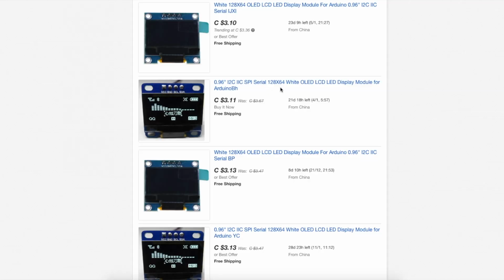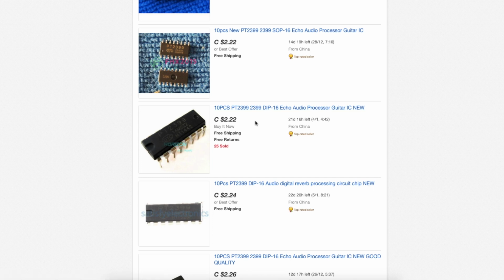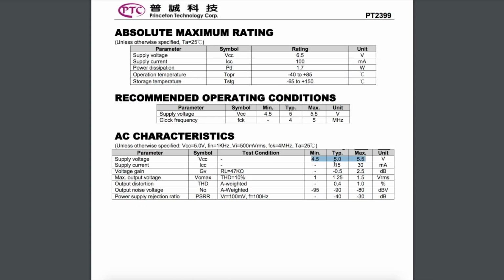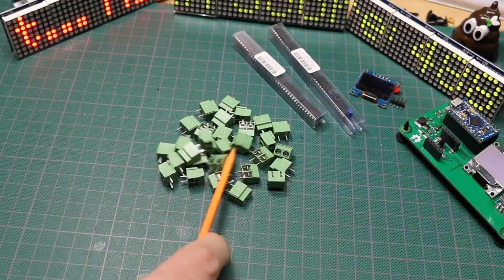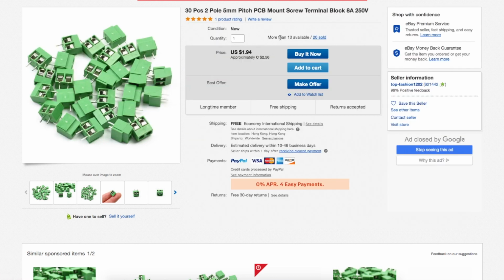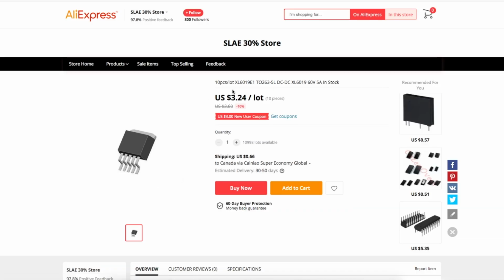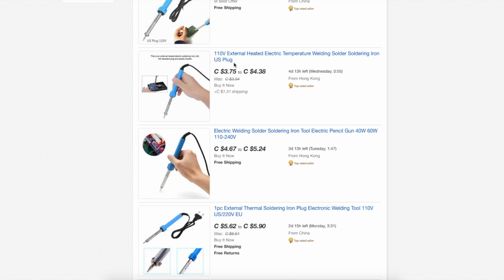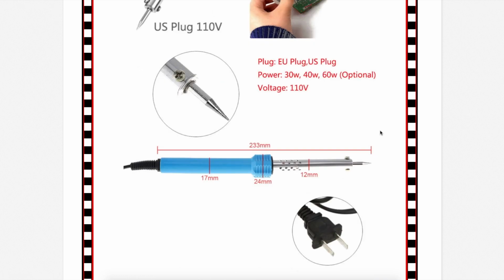GR Mailbag 19.DE.13 Cheap Soldering Iron, XL6019 Switcher, PT2399 Echo IC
What kind of soldering iron can be bought for $4?

110V US Plug External Heated Electric Solder Welding Soldering Iron Gun

0.96" I2C Serial 128X64 White OLED Display Module for Arduino

10Pcs PT2399 DIP-16 Audio digital reverb processing circuit chip

30 Pcs 2 Pole 5mm Pitch PCB Mount Screw TermInal Block 8A 250V

10pcs XL6019 buck boost switching converter chip IC